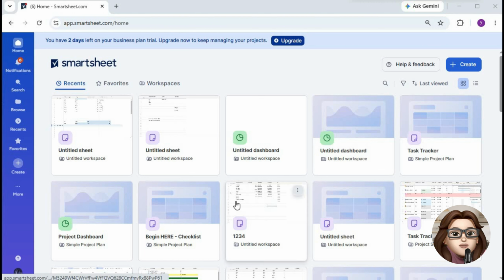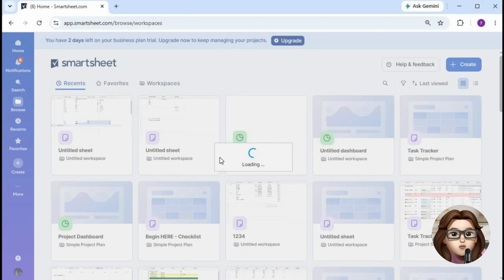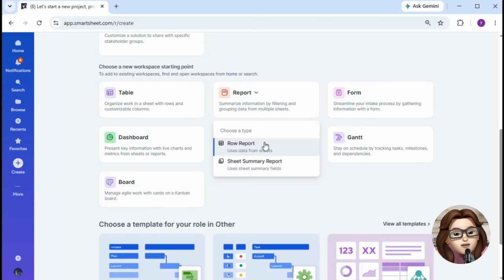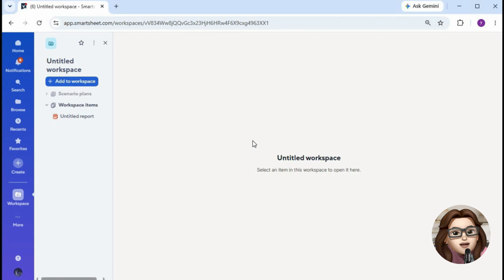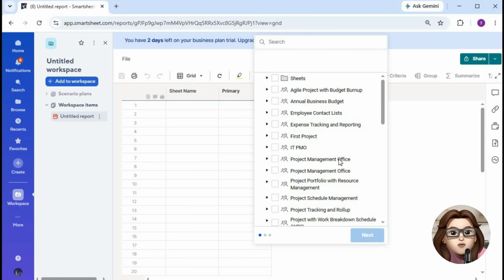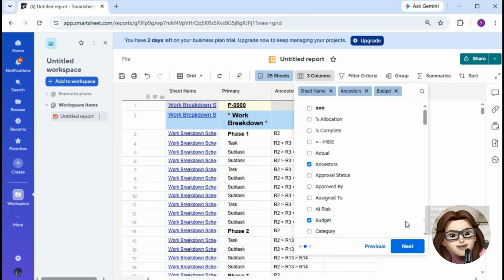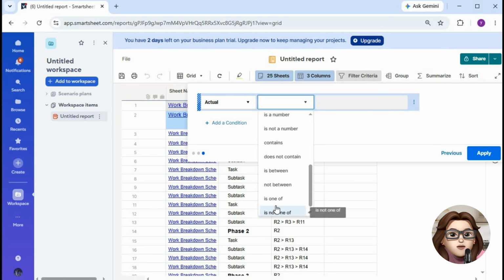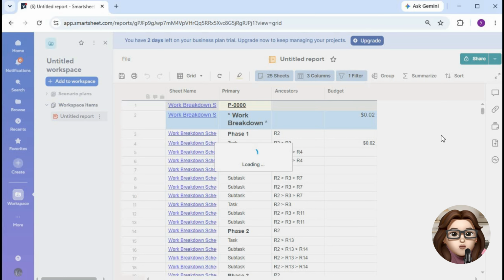How To Use Reports In Smartsheet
Want to organize and analyze your project data more efficiently? In this step-by-step Smartsheet tutorial, you'll learn how to use Reports in Smartsheet to combine information from multiple sheets, track project progress, and create powerful views for your team. Whether you're managing projects, monitoring tasks, reporting to stakeholders, or building executive dashboards, this guide will help you make the most of Smartsheet Reports.

Smartsheet Reports allow you to display information from one or multiple sheets in a single view without duplicating your data. Reports automatically update as your source sheets change, making them an excellent tool for project tracking, workload management, executive reporting, and team collaboration. You can filter, group, sort, and summarize information to create customized reports that fit your business needs.

In this video, we'll walk through the complete process of creating and using Reports in Smartsheet. You'll learn how to create a new report, select source sheets, apply filters, group and sort data, customize displayed columns, and share reports with your team.

We'll also explain the different report types available in Smartsheet, including:

• Row Reports
• Sheet Summary Reports
• Cross-sheet reporting
• Filters
• Grouping and sorting
• Report sharing
• Dashboard integration
• Live project reporting

Additionally, you'll discover practical situations where Reports are useful, such as:

• Project status reporting
• Executive dashboards
• Task management
• Team workload tracking
• Portfolio management
• Operations reporting
• KPI monitoring
• Business analytics

We'll also cover best practices for building effective reports. You'll learn how to use meaningful filters, include only relevant columns, organize data logically, review report permissions regularly, and connect reports to dashboards for real-time project visibility.

Throughout the tutorial, we'll discuss practical examples such as:

• Creating a project status report
• Tracking overdue tasks
• Reporting assigned work
• Building executive summaries
• Monitoring project milestones
• Combining multiple sheets into one report
• Organizing portfolio data
• Improving project visibility

You'll also learn common mistakes beginners make, such as expecting reports to store separate data, selecting too many unnecessary columns, forgetting to update source sheets, confusing reports with dashboards, or overlooking sharing permissions. Understanding these concepts will help you create more useful and efficient reports.

We'll also explain the difference between Reports, Dashboards, Sheets, and Sheet Summary fields so you know when to use each feature for project management and business reporting.

This tutorial is perfect for Smartsheet beginners, project managers, business professionals, operations teams, executives, consultants, and anyone who wants to organize and analyze project information more effectively.

In this video, you'll learn:

• How to create Row Reports and Sheet Summary Reports
• How to combine data from multiple sheets
• How to build dashboard-ready reports
• Common reporting mistakes to avoid
• Tips for improving project visibility
• How to manage projects more efficiently

By the end of this tutorial, you'll know how to use Reports in Smartsheet to organize project data, monitor progress, and create professional reports that automatically stay up to date.

This video shows you How To Use Reports In Smartsheet! Watch this Video till the end to learn How To Use Reports In Smartsheet.

Were you able to figure out How To Use Reports In Smartsheet? Share this with your friends who want How To Use Reports In Smartsheet.

Problem Solved in this Video-:

What Do you Think of How To Use Reports In Smartsheet?